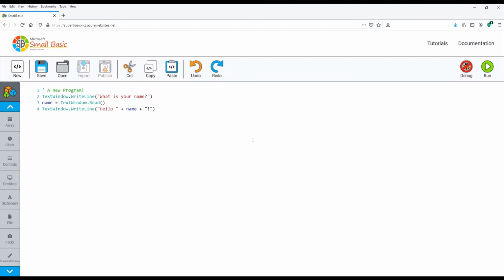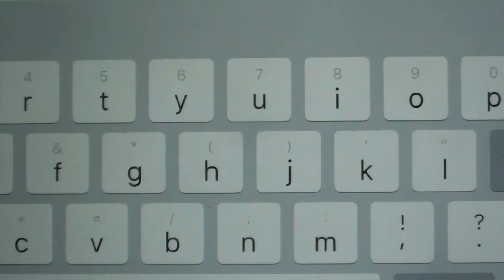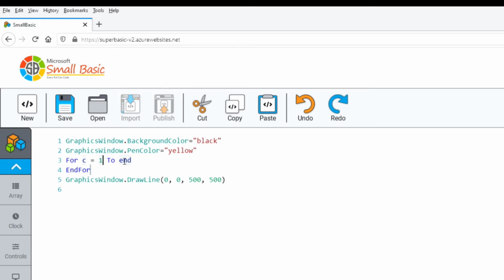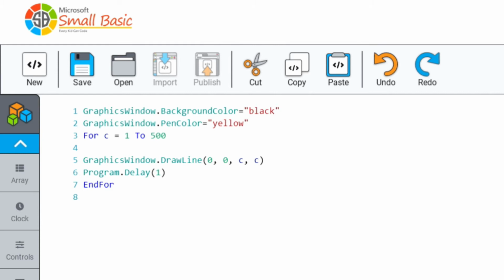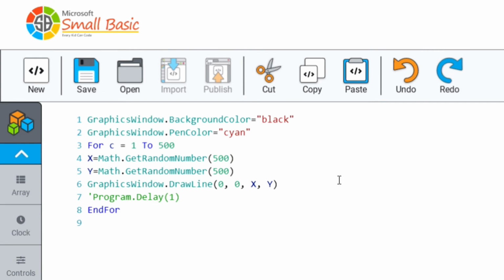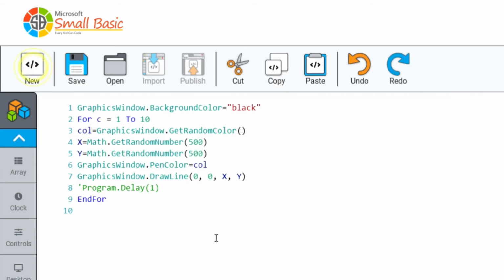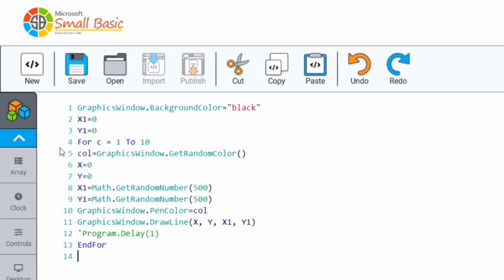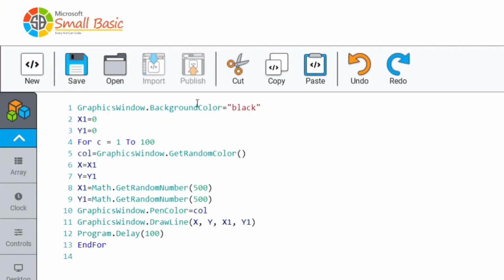Small BASIC graphics lesson 2